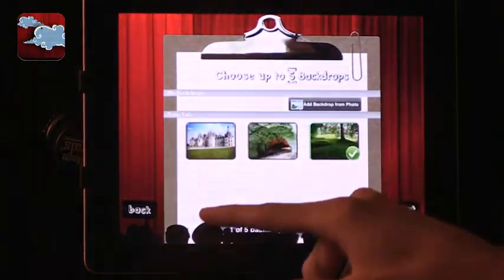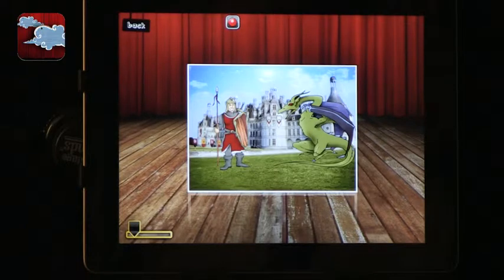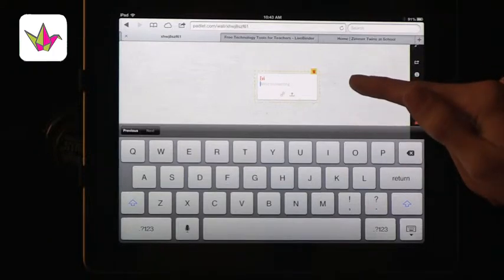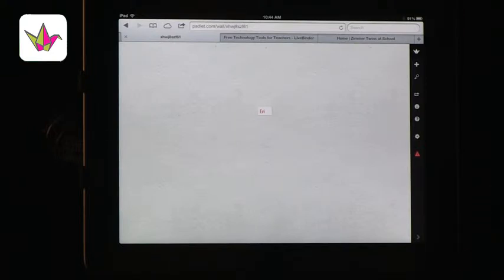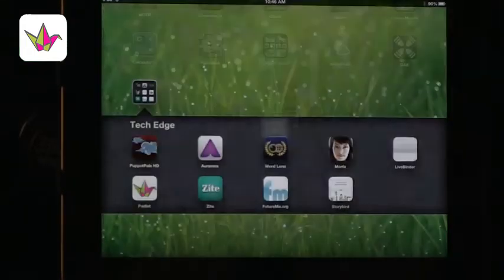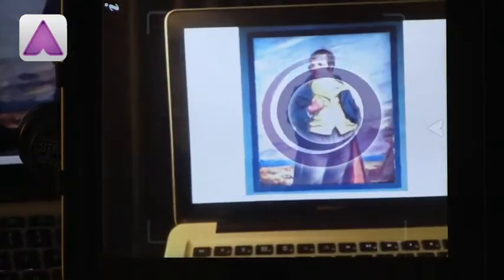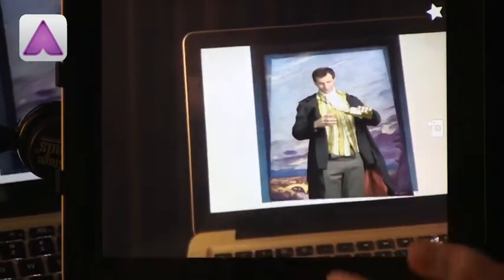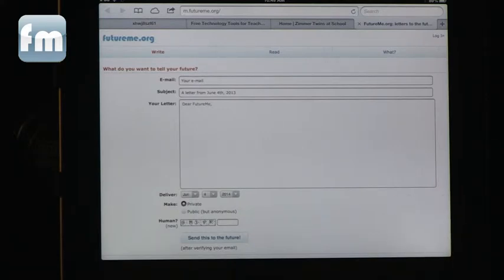Tech Edge Conference: Using Technology to Encourage Writing with Evi Wusk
UNL Tech Edge Conference - Using technology to encourage writing with Guy Trainin and Evi Wusk